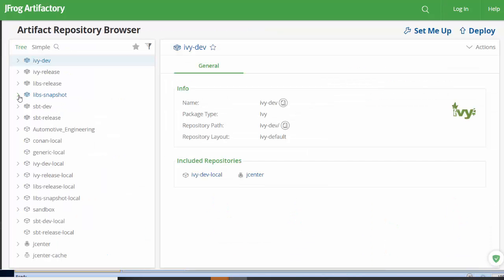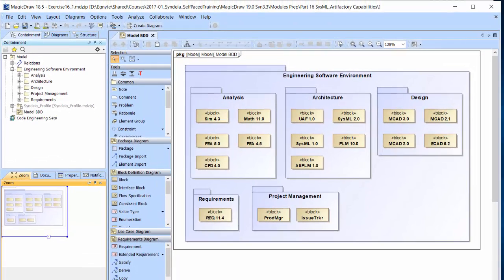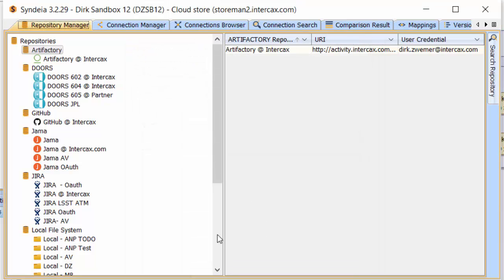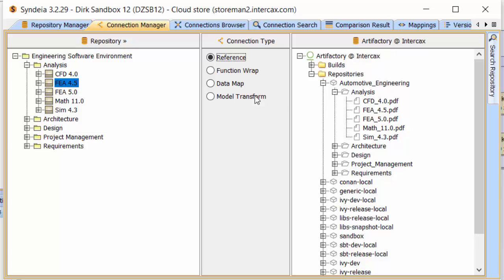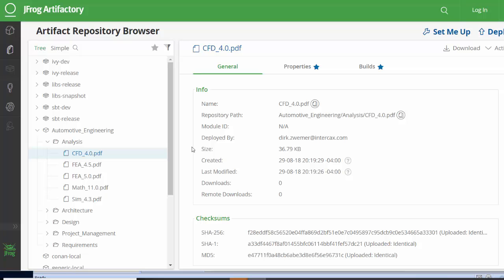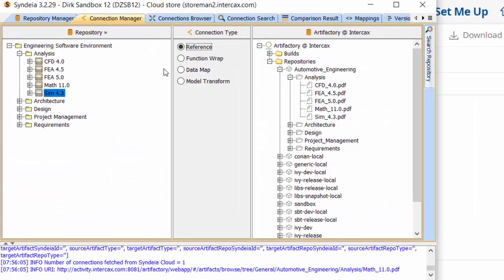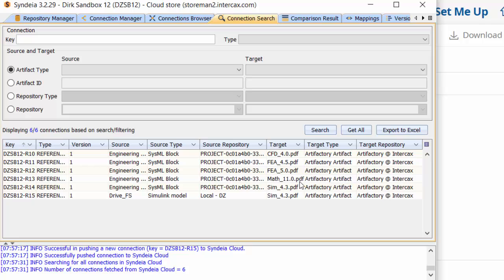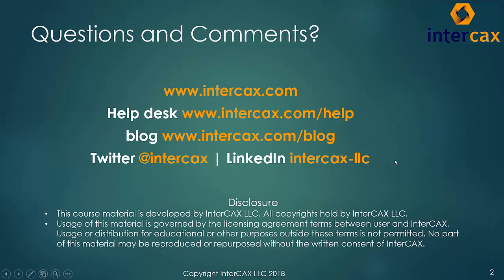Video16 SysML-Artifactory Reference Connections